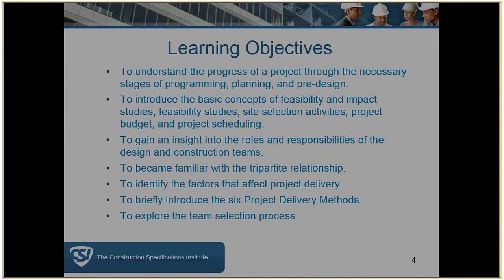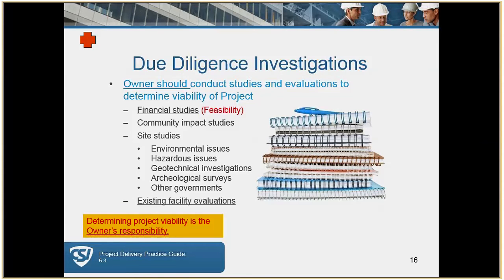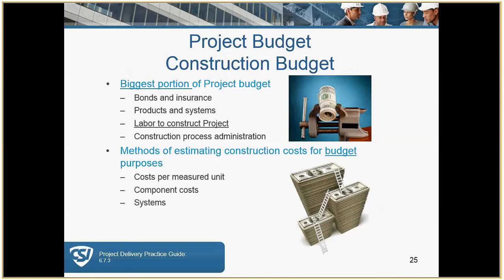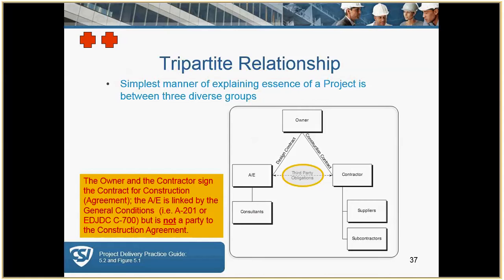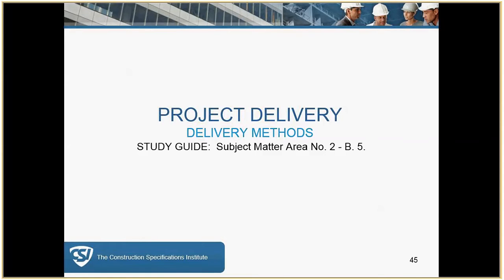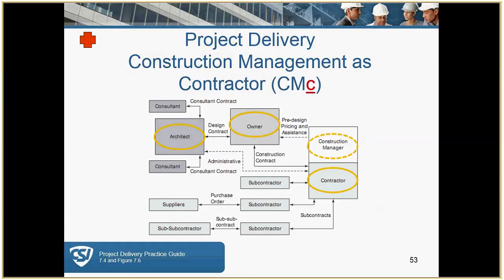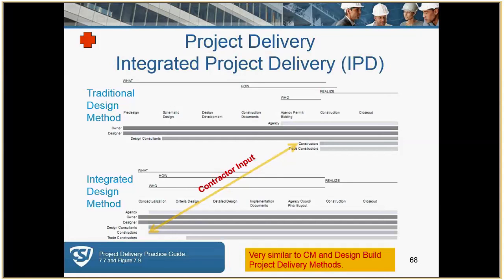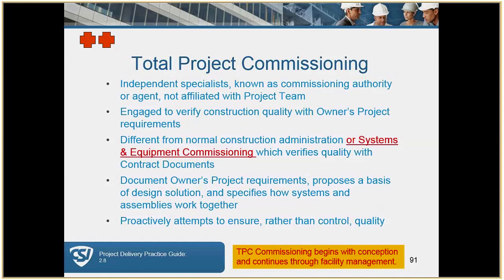CDT Exam Prep Training Session 02 Planning and Predesign Tuesday January 05, 2016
Introduction to the Project Conception and Project Delivery processes of the Facility Life Cycle espoused by CSI and AIA, presented by Suchi Daniels and Donald A. Koppy